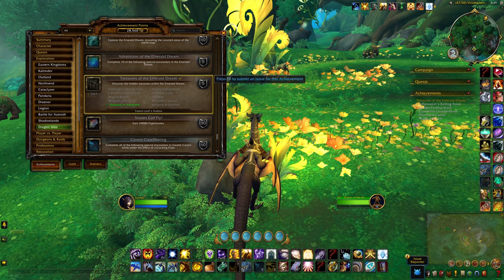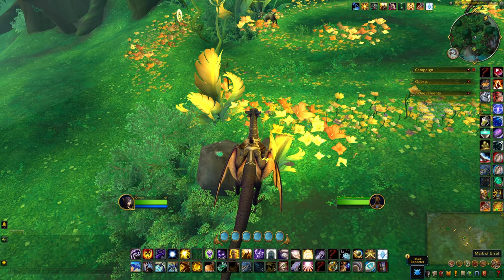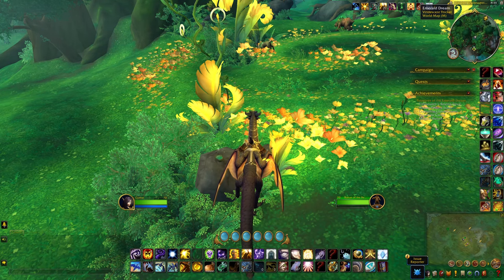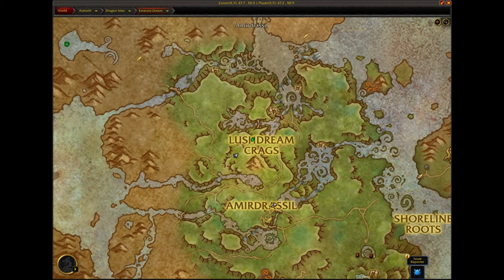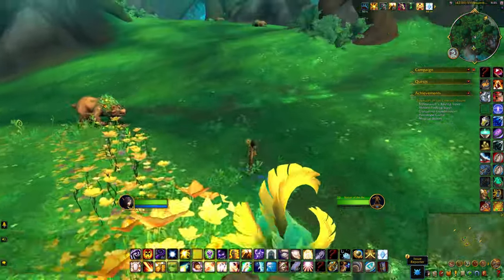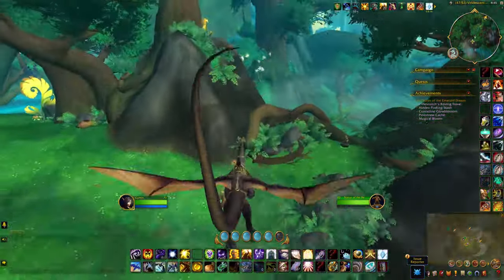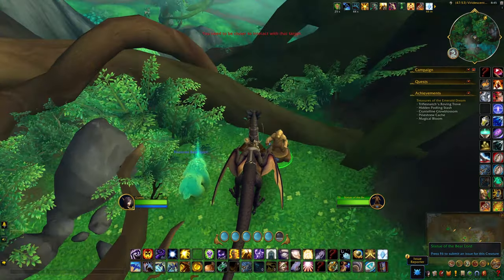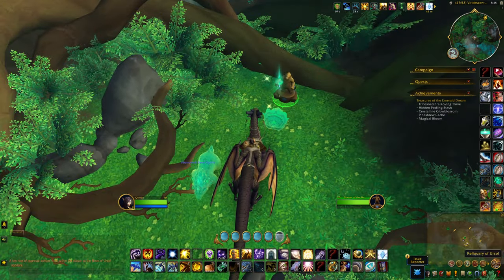Reliquary of Ursol - Treasures of the Emerald Dream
The Reliquary of Ursol is one of several treasures requiring a buff to interact with the corresponding statue. This is one of the requirements for the Treasures of the Emerald Dream achievement. It appears druids can skip the buff if they shapeshift into a bear before interacting with the statue.